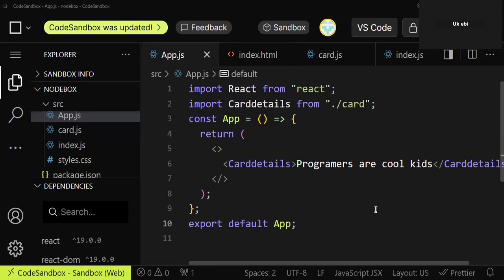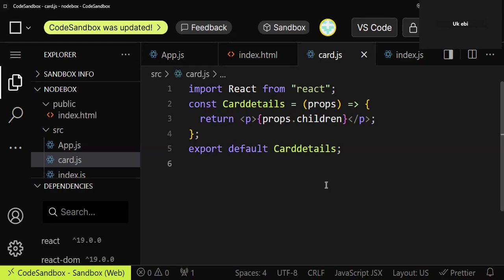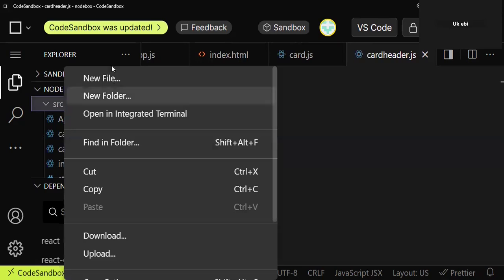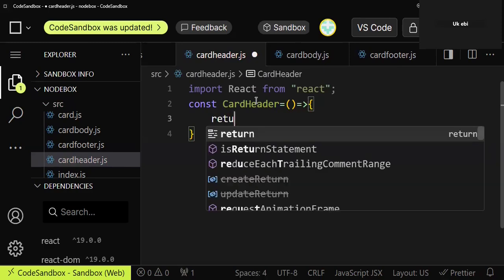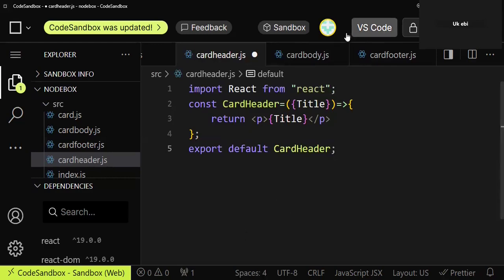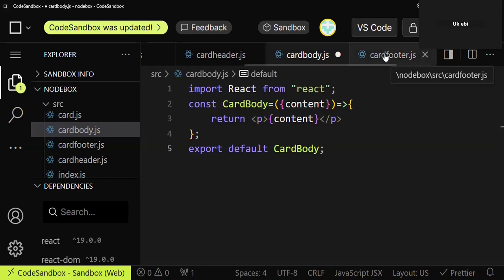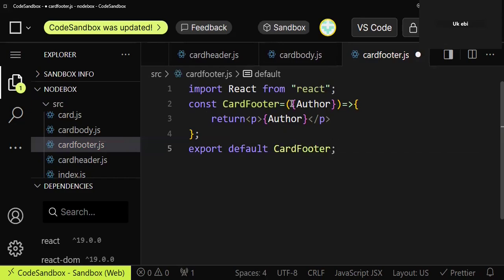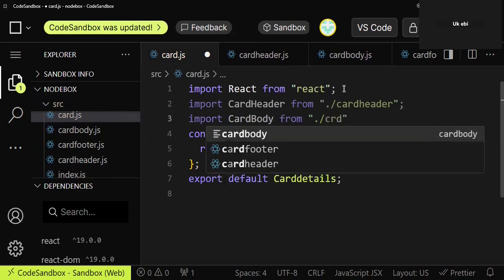Nesting of Component Part1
In this tutorial, I demonstrated how to code nesting of components and how to access the children of the parent component.